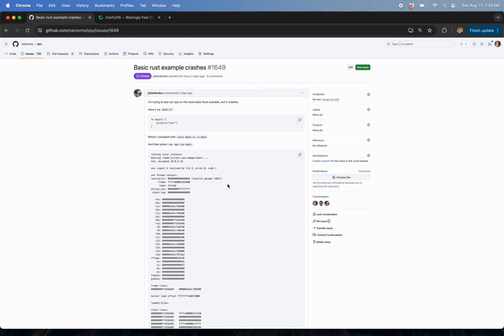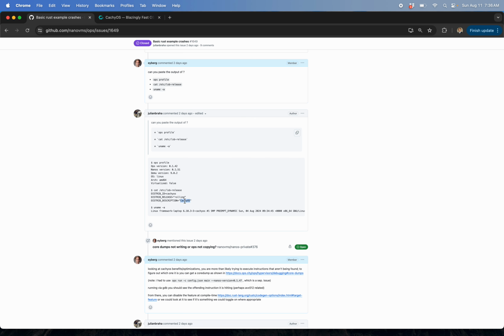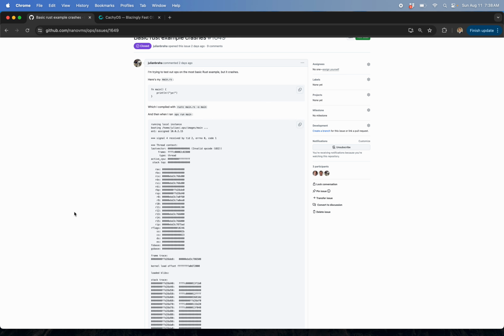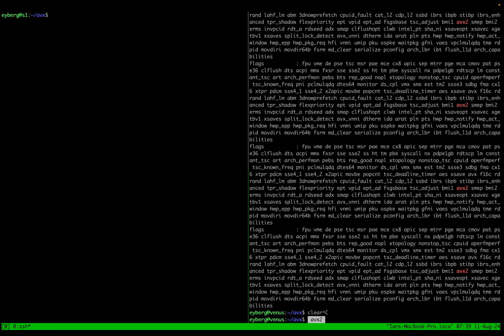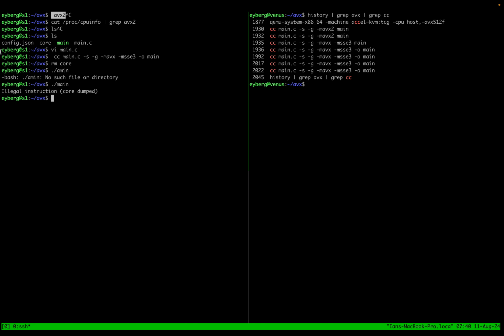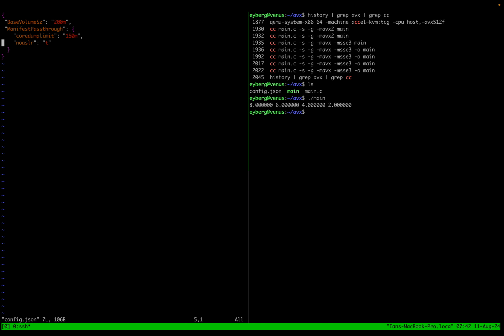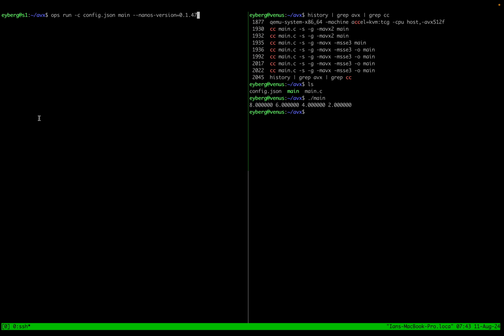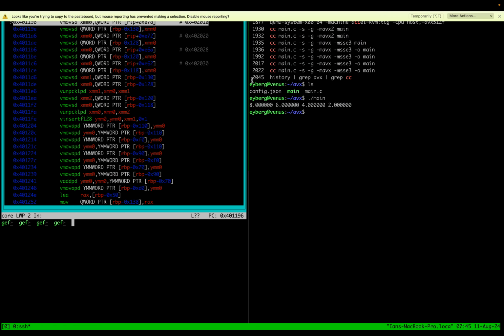Debugging Invalid Opcode and Missing Instructions in your Unikernel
In this video we show how you can identify and debug issues such as missing instructions or invalid opcodes in your nanos unikernel.